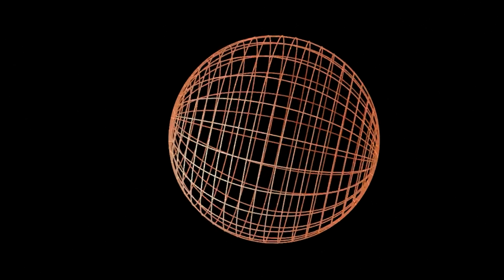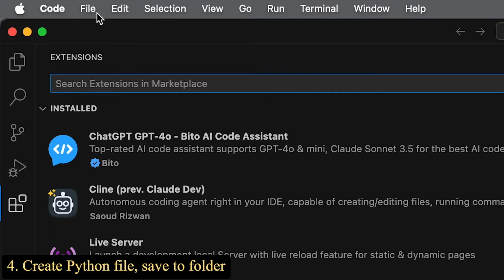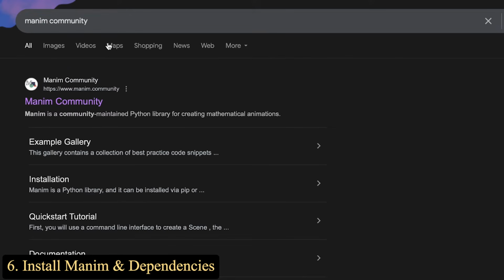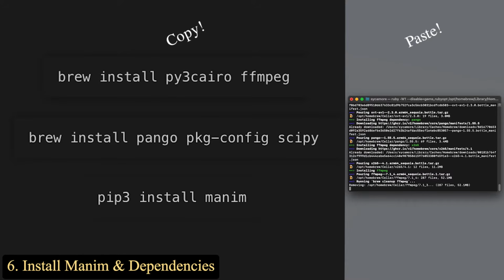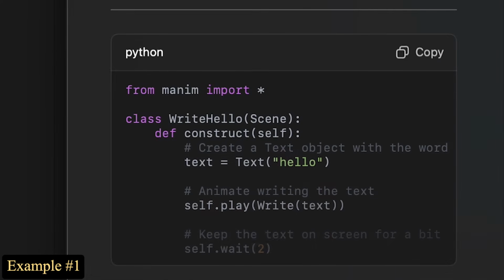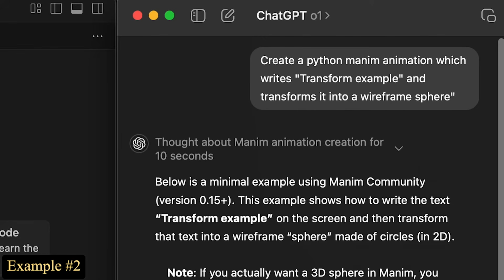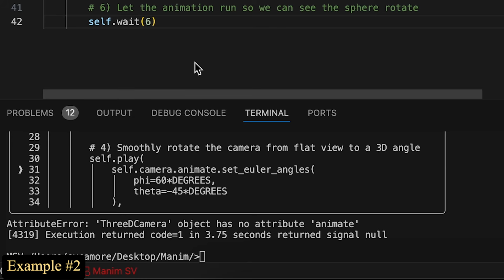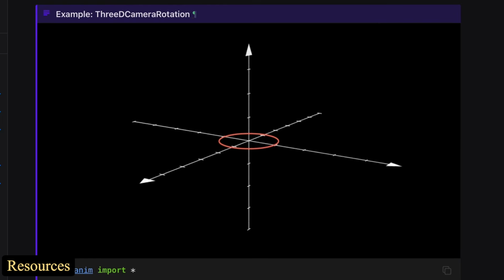Animate Like 3Blue1Brown - No Coding Required (Manim Animation Using A.I.)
!! IMPORTANT !!: On MacOS, in order to install Manim, you must first install Homebrew. I highly recommend using ChatGPT (or your preferred LLM) to help with installing both Homebrew and Manim Community Edition!

In this video, I demonstrate how to install Manim and create animations inspired by 3Blue1Brown—without writing any code. I’ll walk through the setup process, and show a few examples of animated shapes and transformations. Whether you’re new to Manim or looking for a simpler approach, these steps will help you get started.

0:00 Intro
0:21 1. Install VSCode
0:30 2. Install VSCode extension
0:45 3. Create folder
0:53 4. Create Python file, save to folder
1:12 5. Install Python
1:35 6. Install Manim & Dependencies
2:30 7. Create a ChatGPT account
2:55 Example 1
3:58 Example 2
5:10 Resources